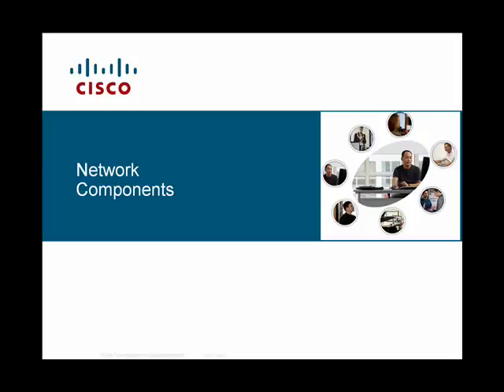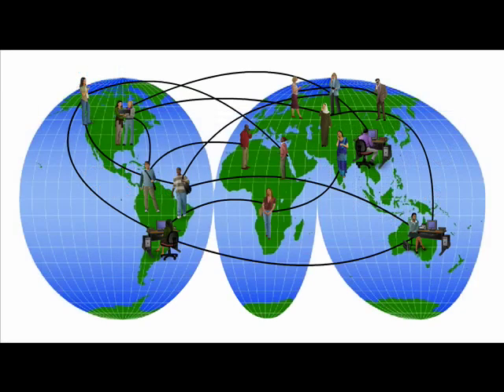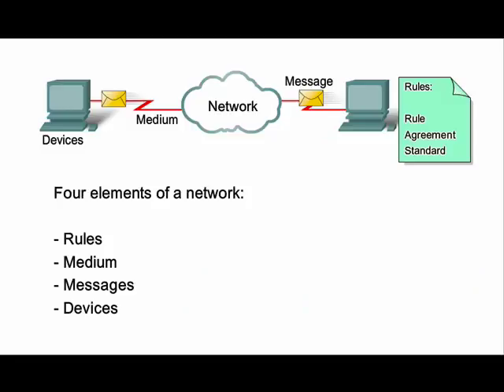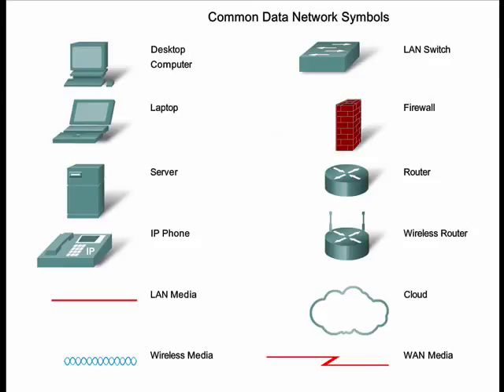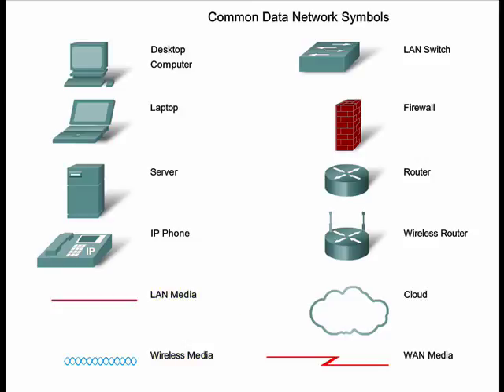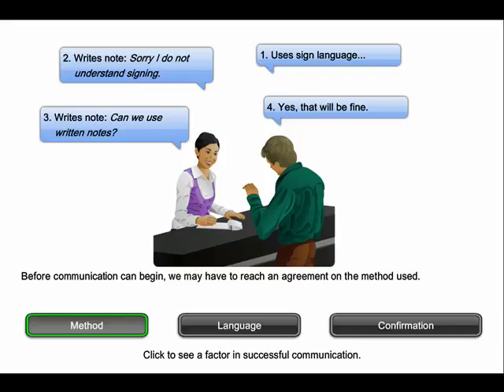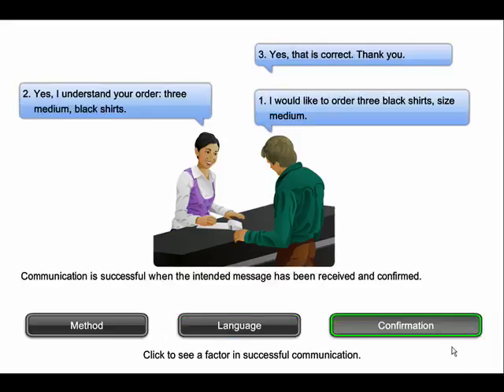Network Components VoD.